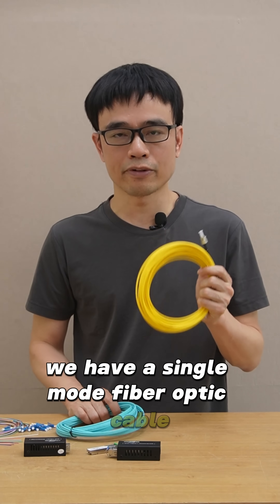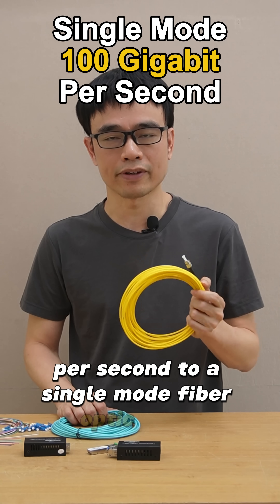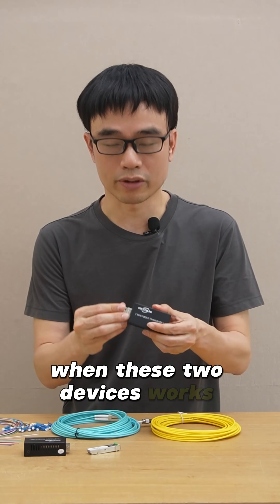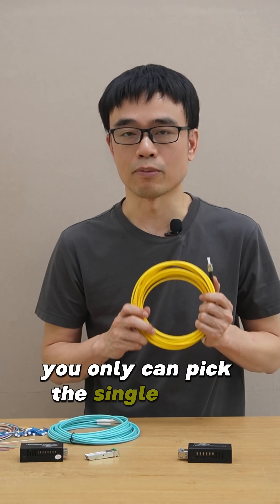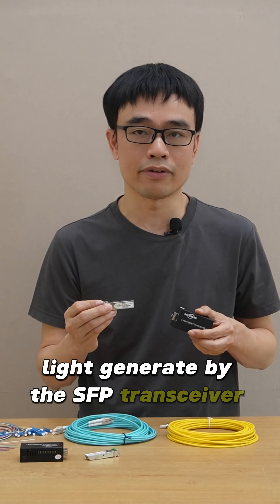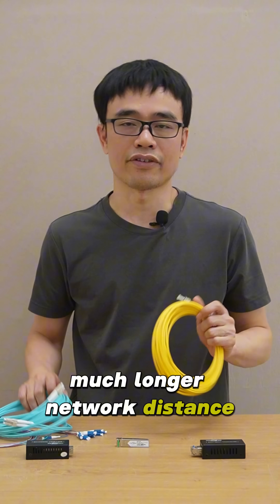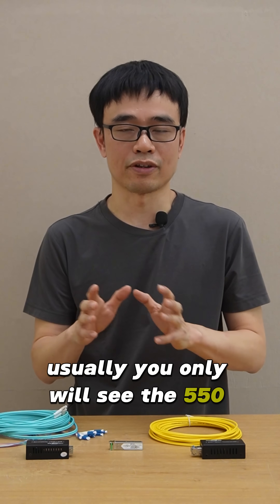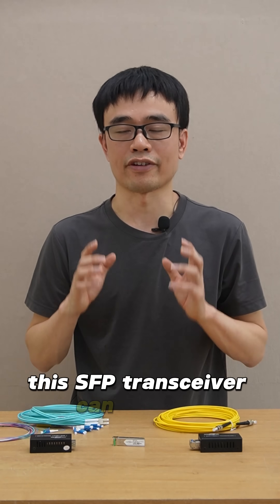Single Mode vs Multimode Fiber Which One Should You Use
Confused between single mode and multimode fiber optic cables? In this video, we break down the key differences — from speed and distance to SFP compatibility and cost. Find out which fiber type is best for your network setup between two points, and why your SFP transceiver decides everything. Don't make the wrong cable choice!

single mode vs multimode fiber
fiber optic cable comparison
SFP transceiver guide
network cable types
fiber optic network setup